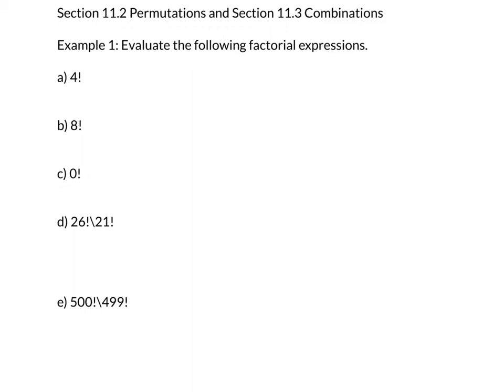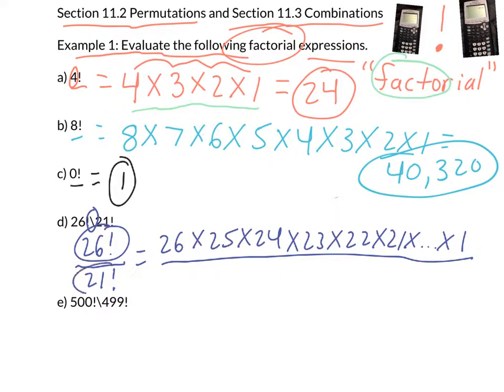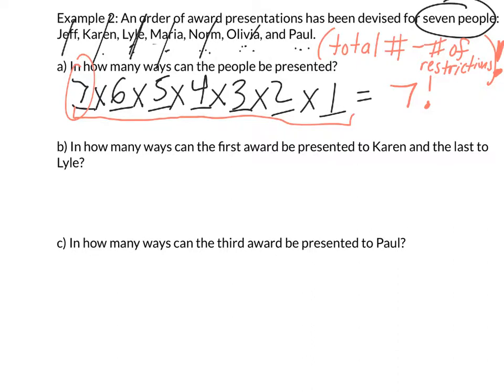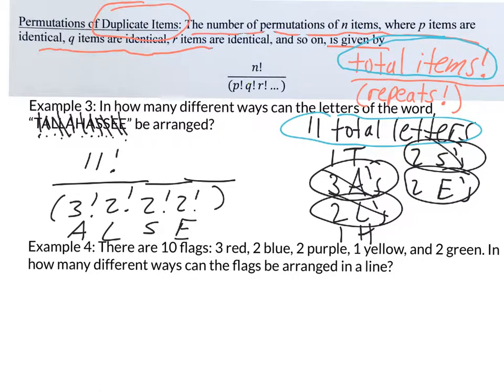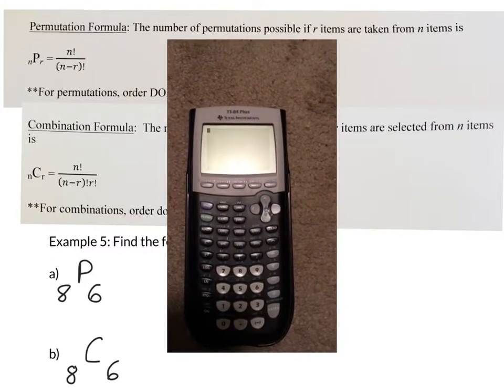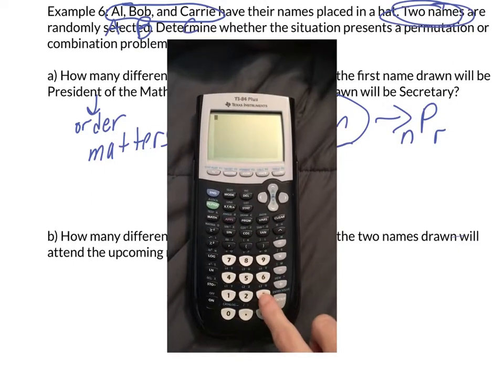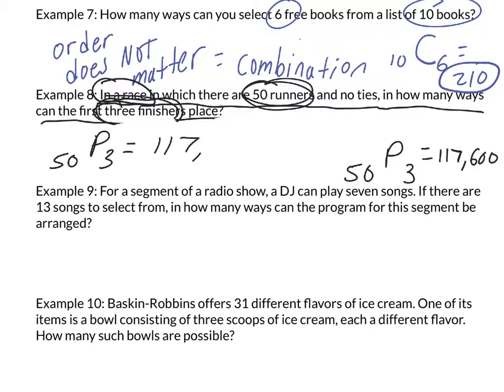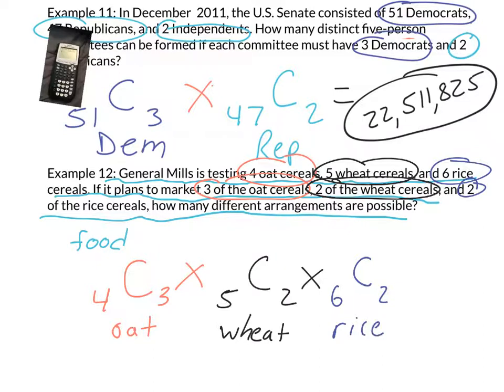Section 11.2 Permutations and Section 11.3 Combinations